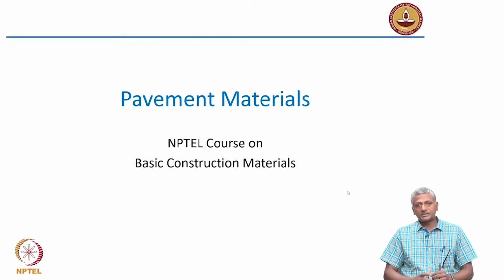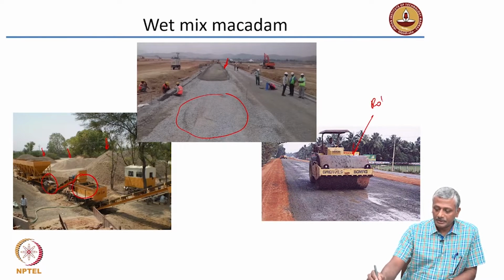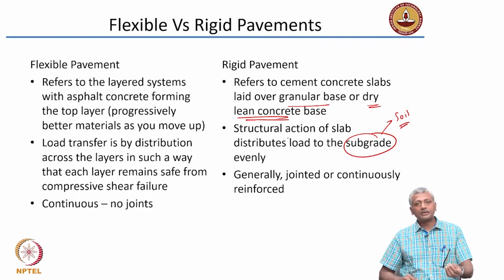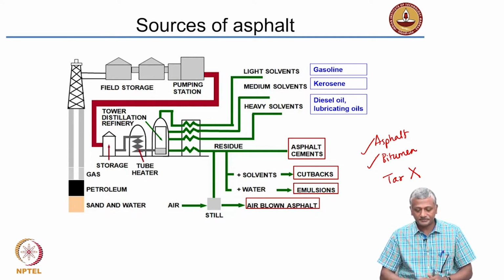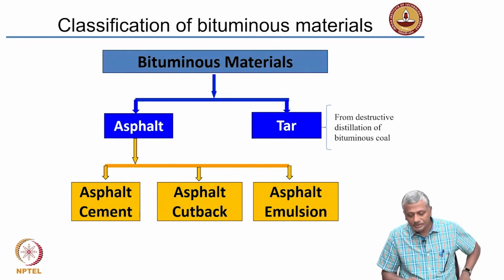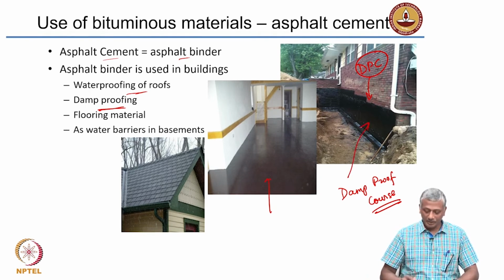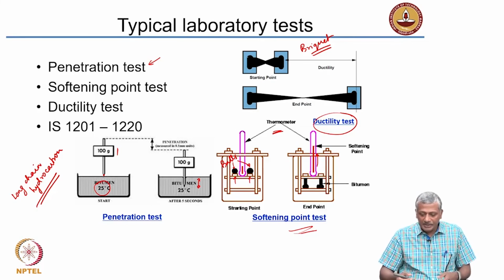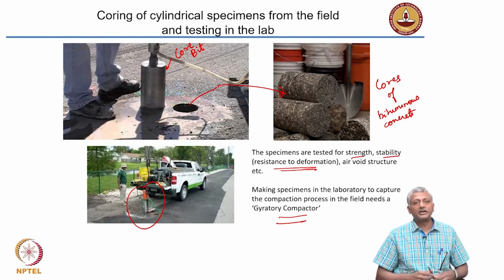Lecture45: Pavement Materials 1 - Part 1